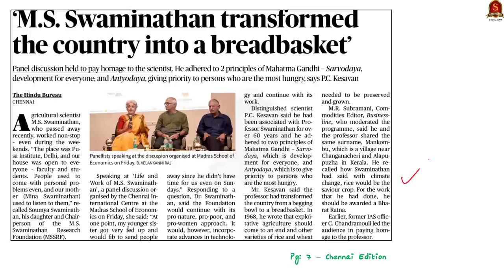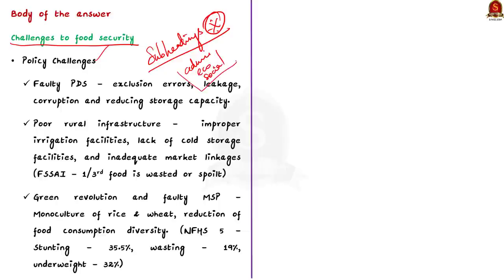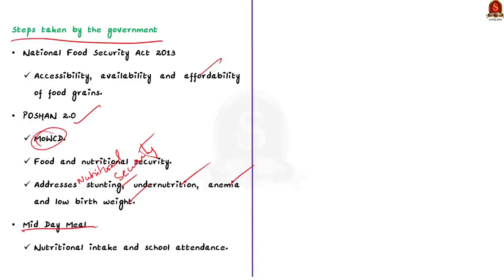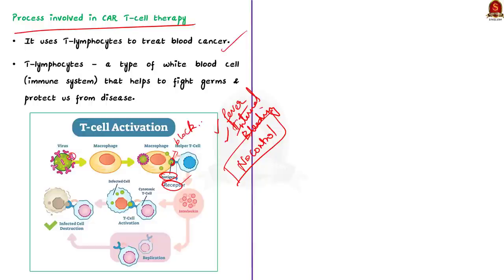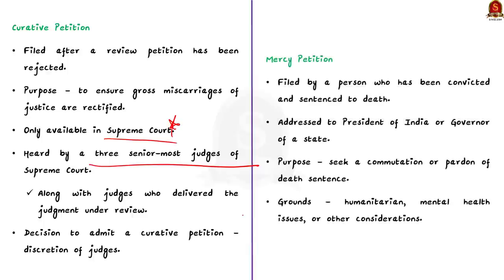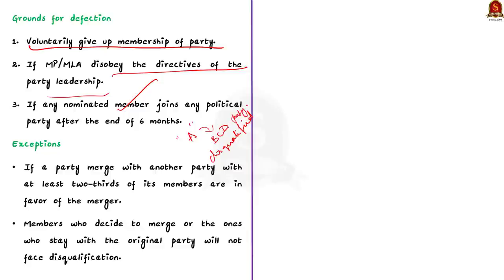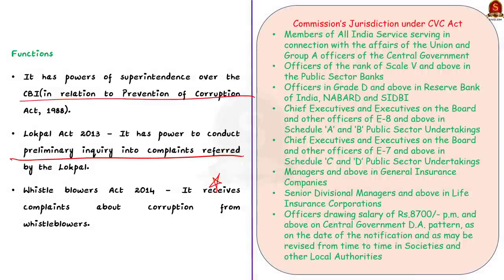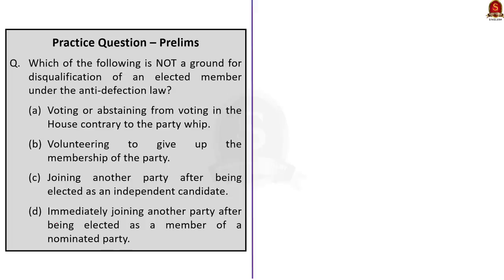The Hindu Daily News Analysis || 14th October 2023 || UPSC Current Affairs || Mains & Prelims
Time Stamping
►►Introduction - 00:00
►►List of Topics - 00:
1.  ‘M.S. Swaminathan transformed the country into a breadbasket’ -
2. ImmunoACT’s cell therapy to treat blood cancer gets CDSCO nod -
3. ‘Maratha case curative plea will come up in due course’ -
4. SC raps Maharashtra Speaker for ‘disregarding’ court order -
5. Northeast monsoon likely to set in over State between October 23 and 25 -
6. Wealth case registered against TRB secretary -
7. Prelims Practice Questions -
8. Mains Practice Questions -